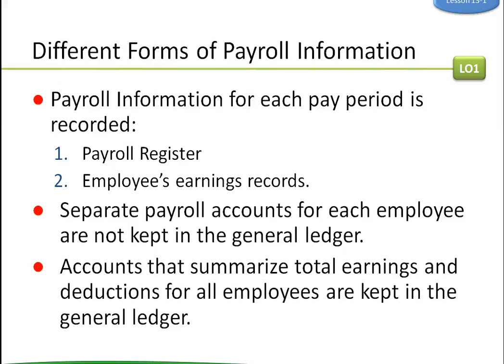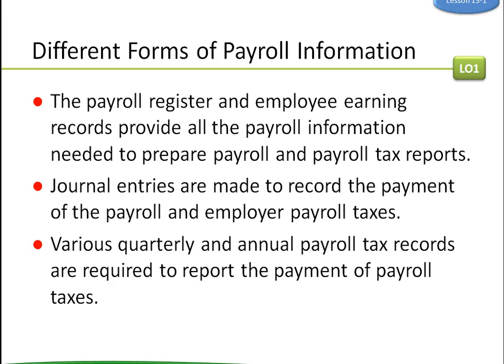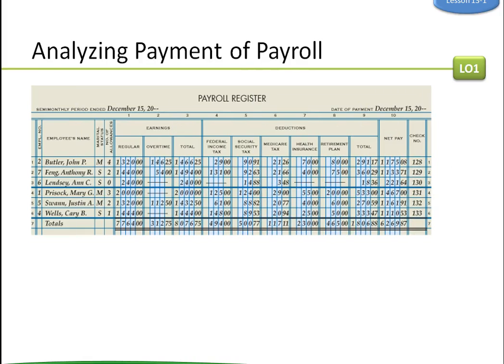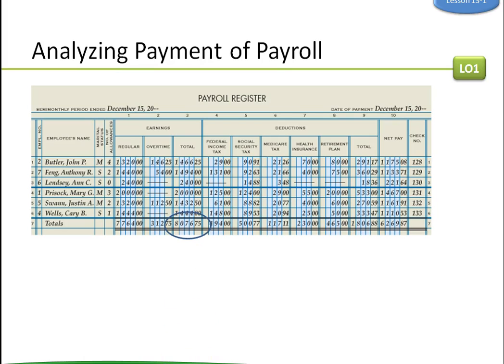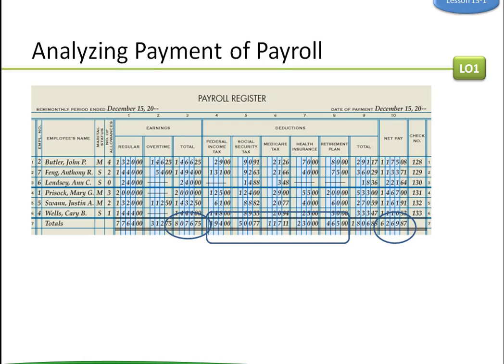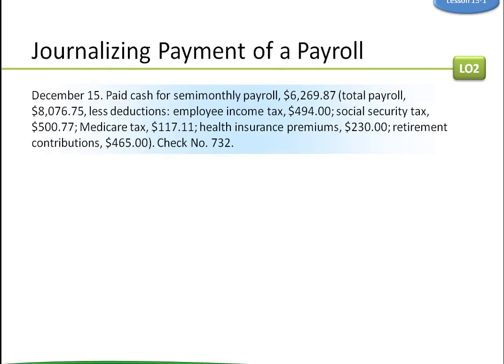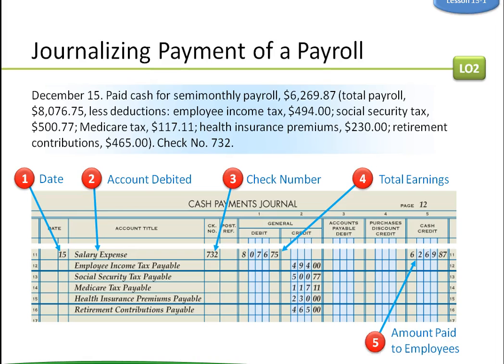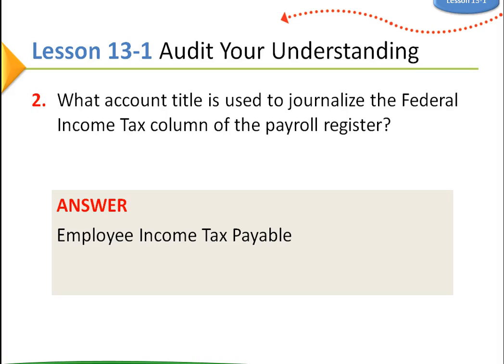13.1 recording a payroll